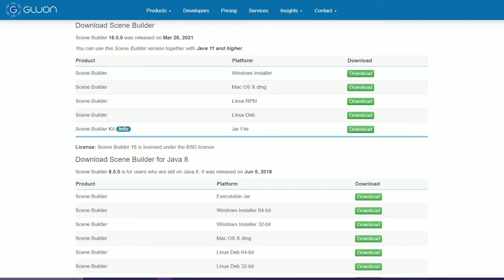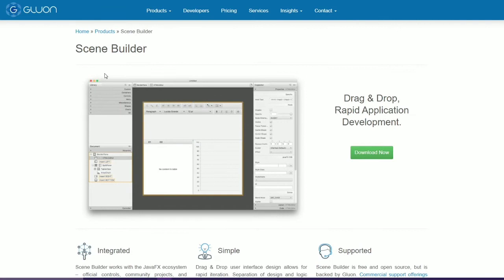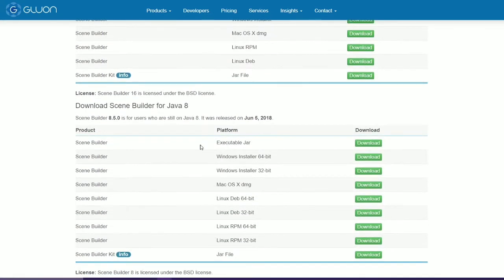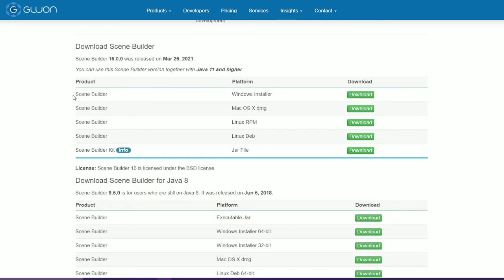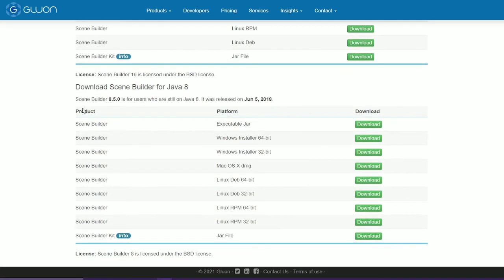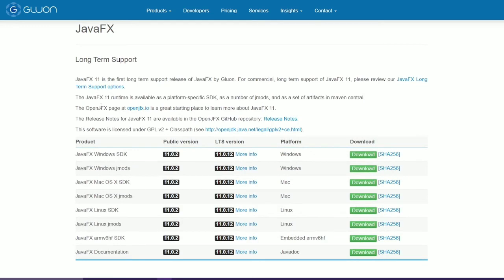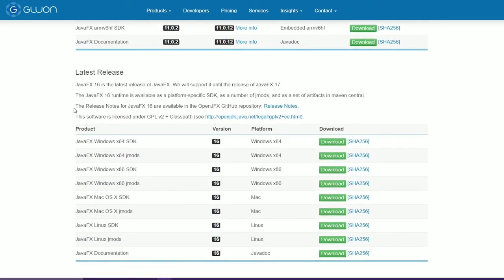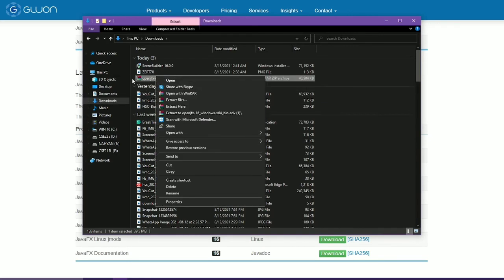How to Download & Install JavaFX and Scene Builder on Windows (Step by Step Guide)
Are you struggling to set up JavaFX and Scene Builder on Windows? 🤔
In this video, I’ll walk you through the complete installation process so you can start building modern Java GUIs with ease.

🔹 What you’ll learn:

Where to download JavaFX

How to install Scene Builder on Windows

Configuring JavaFX in IntelliJ IDEA / NetBeans

Running your first JavaFX project with Scene Builder

👉 Perfect for Java beginners and anyone interested in GUI programming.